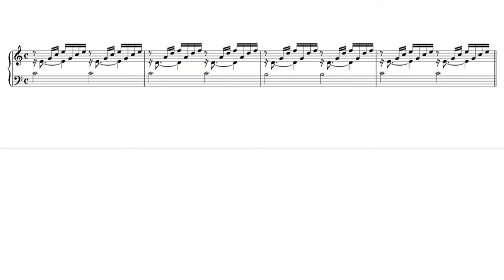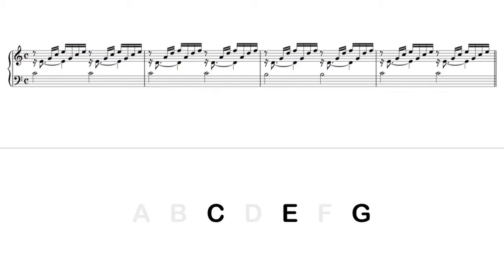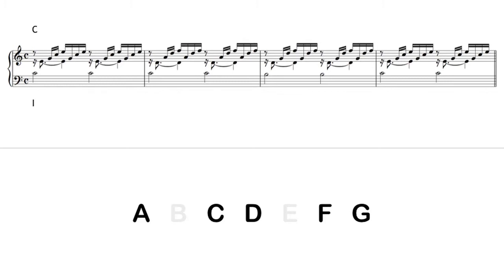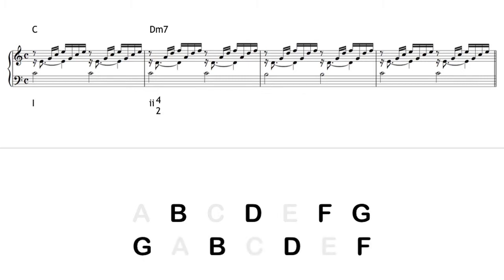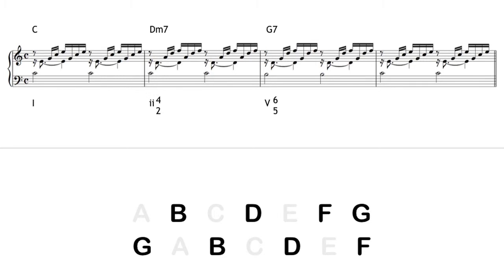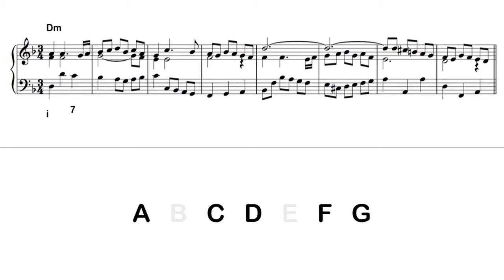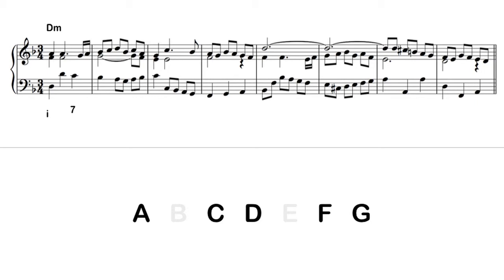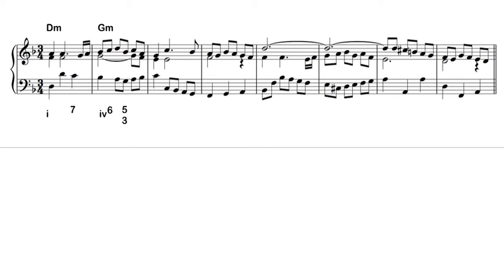Basics of Roman Numeral Analysis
Basic instruction on how to do a Roman numeral analysis.